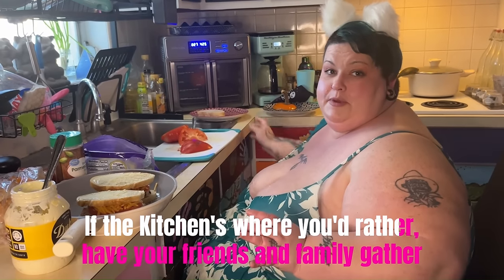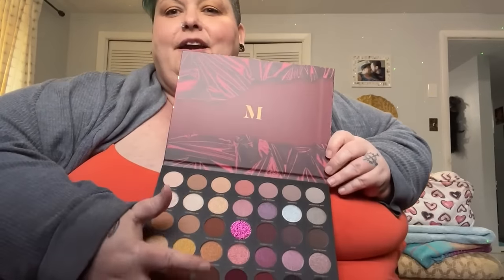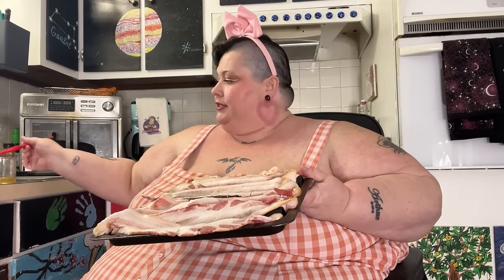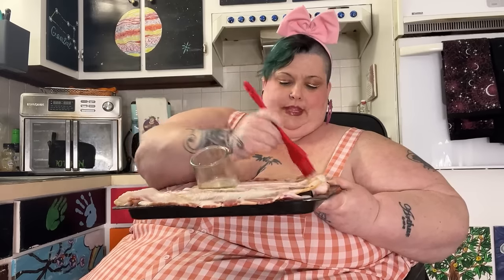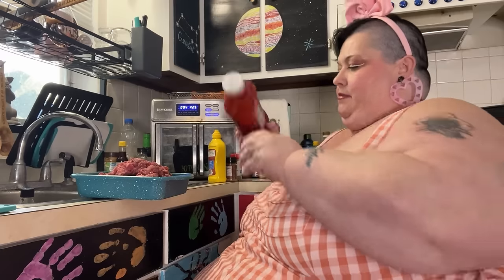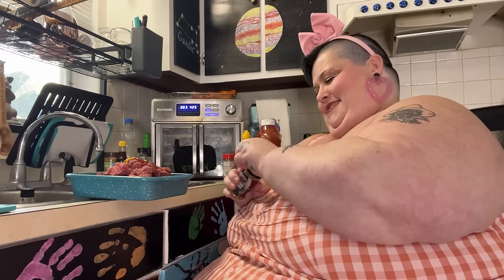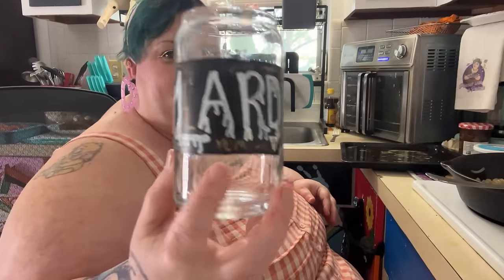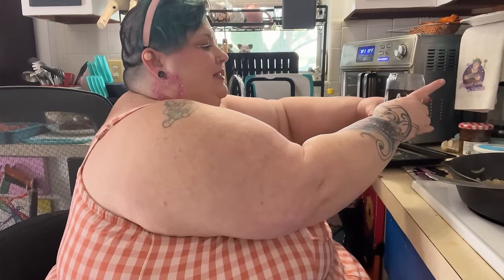Oscars Night Barbie-Inspired Burger | PWAP Season 2 Ep. 9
Mouth-watering & seared to perfection, this Savory Bacon Goat CheeseBurger has a rich depth of earthy flavor with notes of sweetness, from the carmelized onions, fig jam, & pan-toasted Brioche Bun, served with Maple-Glazed Roasted Brussel Sprouts & Parsnips, with fresh thyme and a bacon crumble. So good it will make you want to eat your vegetables!

Plus Get ready with me as I test out my new Morphe Eyeshadow Palette and create the perfect Barbie-Inspired look for this episode. Also, did I mention my Mom is here and hanging out at Chateau de Raine? Yes, and you can all meet her. Plus, stay after the credits for a special treat! We are serving up an Oscars night meal you are gonna' love in this VERY SPECIAL new episode!

~ TIMESTAMPS ~
0:00 - Opening
0:44 Get Ready with me- Morphe Makeup Palette
5:53 Intro
6:25 Bacon Burger Part 1
13:05 Who do you think you are, Collecting Your Jar of Lard?
14:07 Roasted Veggies
16:53 Bacon Burger Part 2
23:27 Hi Arthur!
23:47 Plating
25:19 Mukbang Part 1
27:34 Meet Raine’s Mom
28:33 Mukbang Part 2
36:34 Planeteer of the Week
37:08 I’m Just Raine

Intro song written by Jermaine Golden, arranged by Elizabeth Gaylord, and performed by Dino

Go and get your own Planet with a Palate merch!